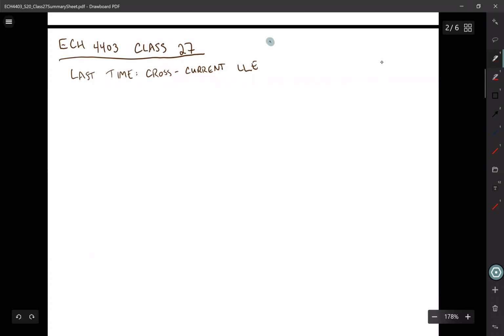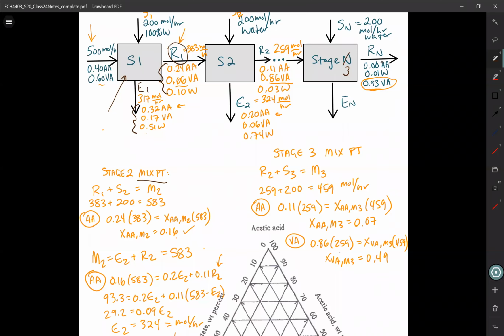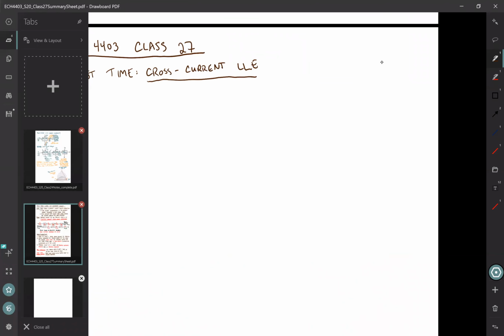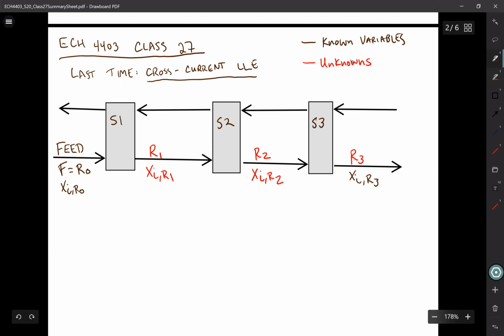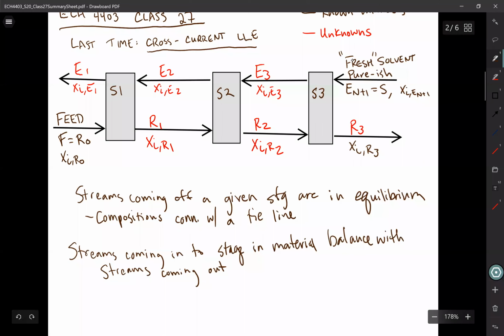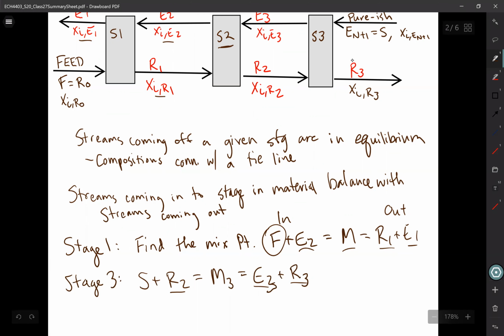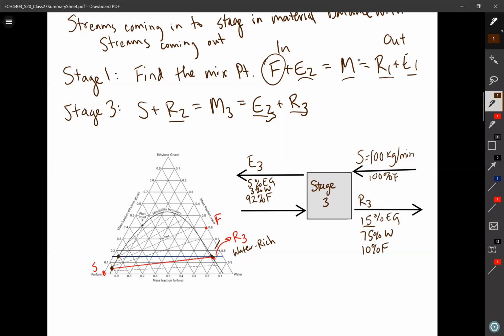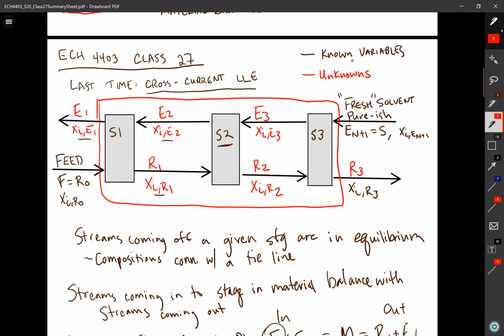22.1: Basics of Counter-Current Liquid-Liquid Extraction